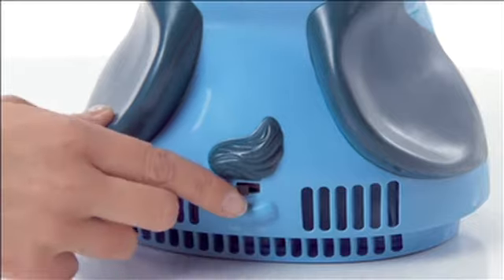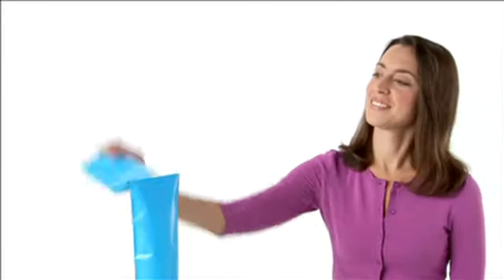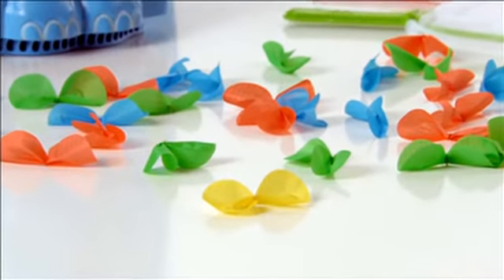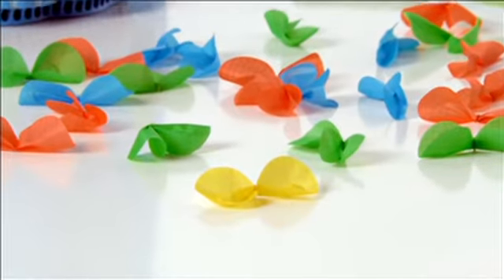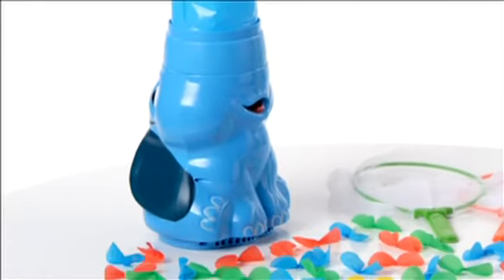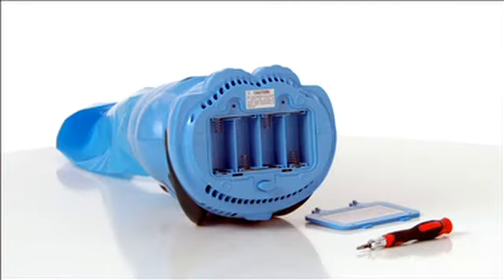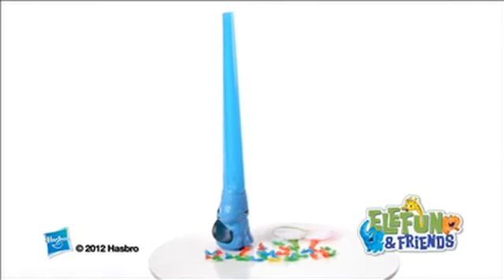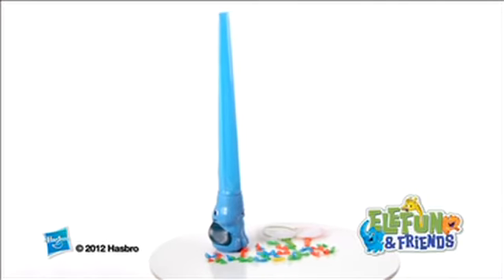Babydream.lv - Hasbro Elefun